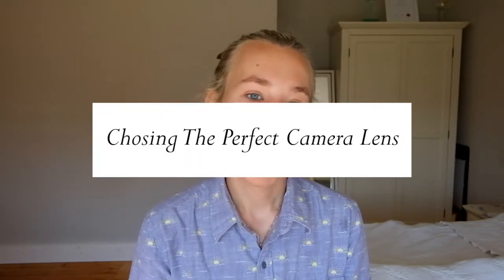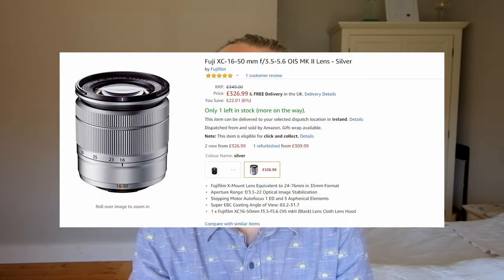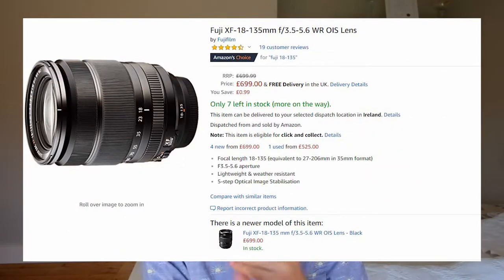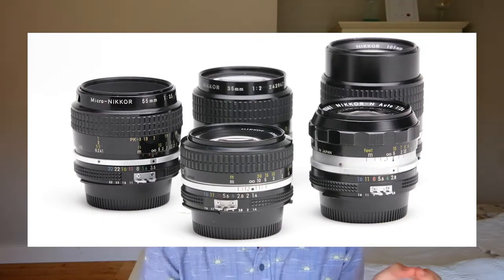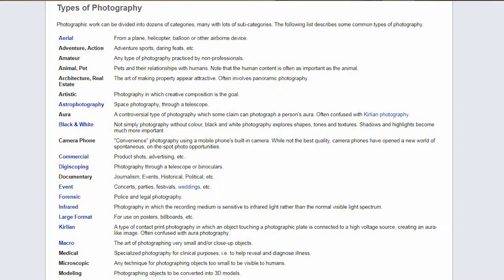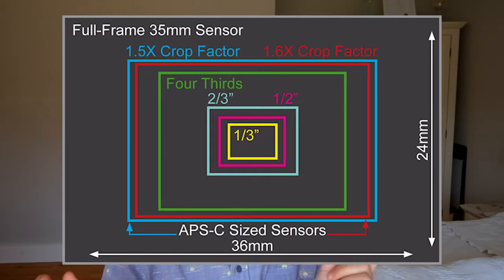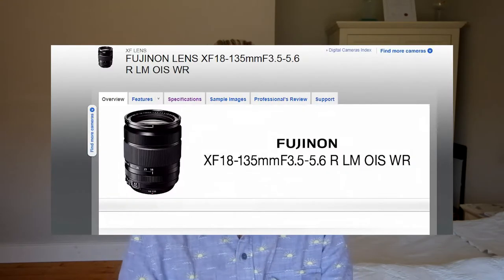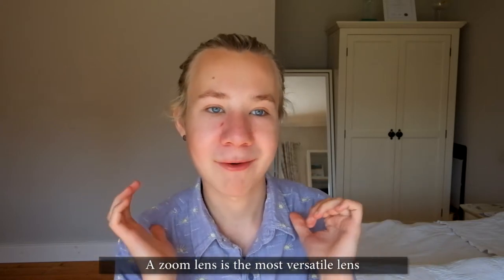What Camera LENS Should You Buy?! | 4 KEY Q's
In this video I go through the 4 essential questions that you NEED to ask yourself before buying a new lens!

All of my camera gear can be found on my KIT